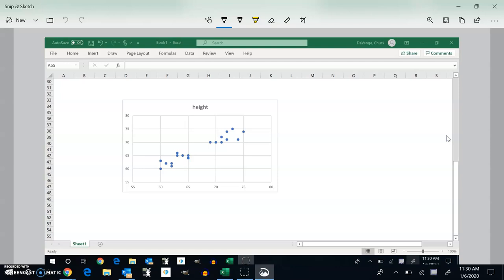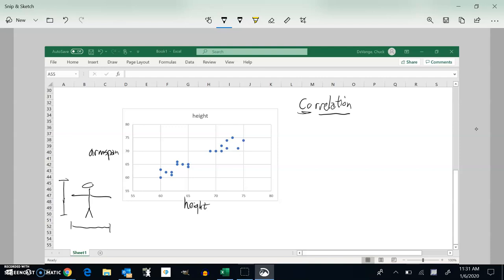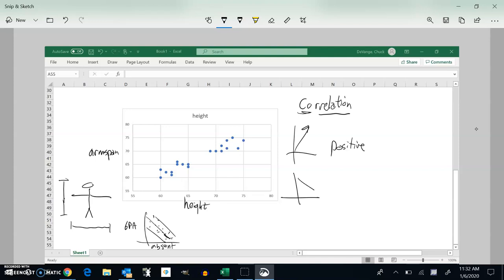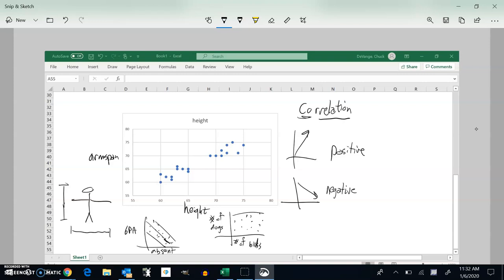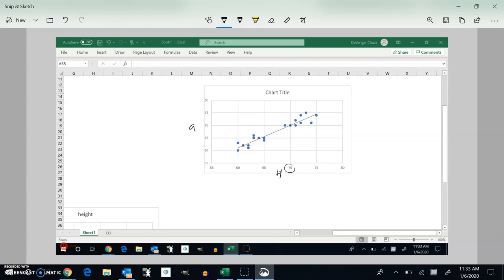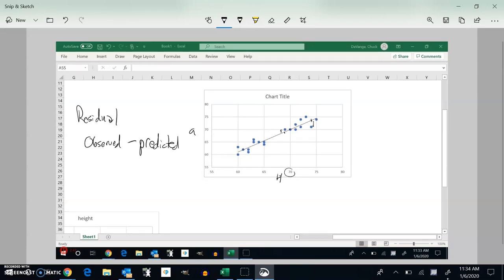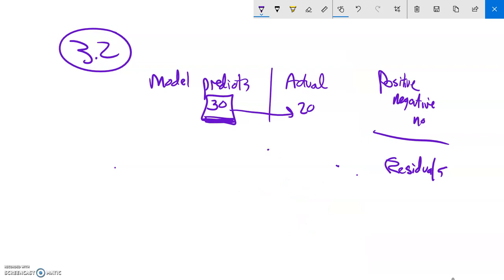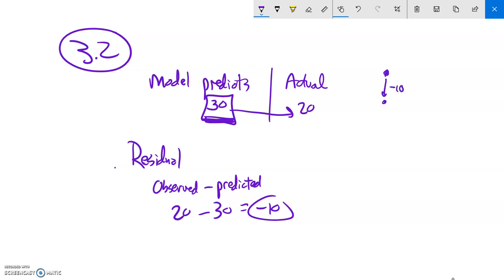m88 3 2